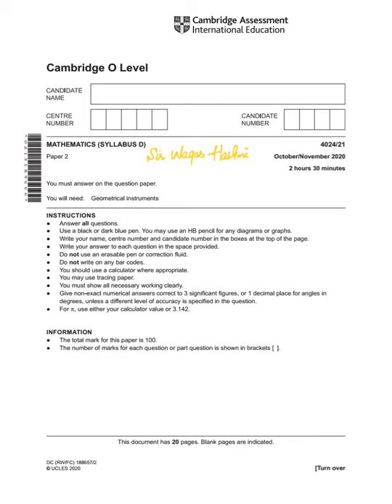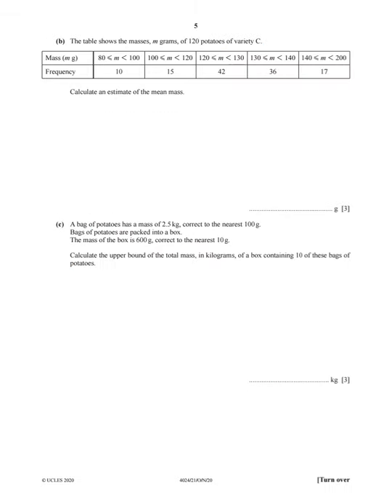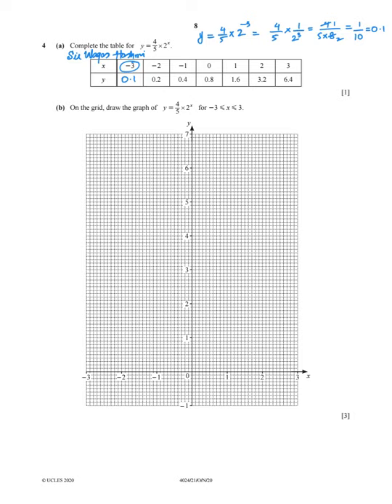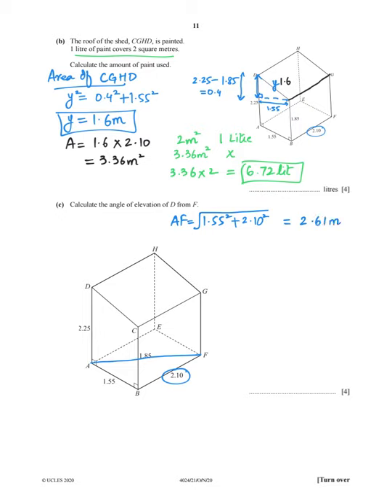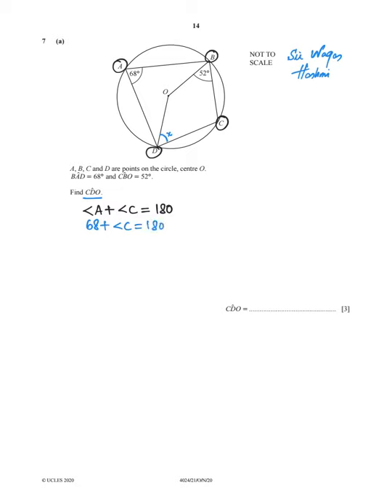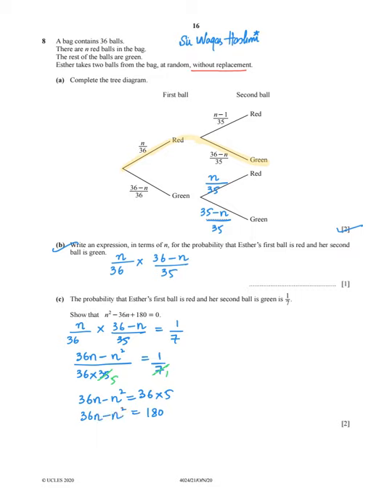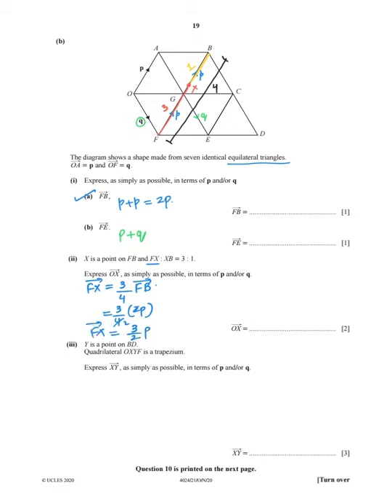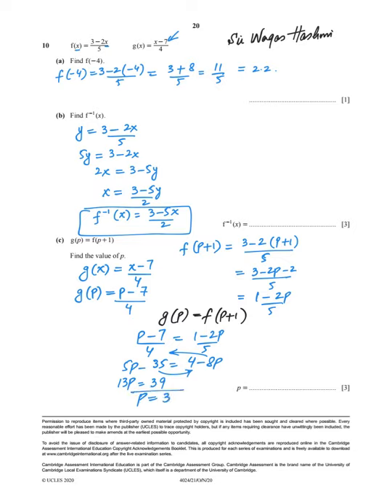O Level Math 4024_Past Paper solution_Nov 2020 Paper 21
Having trouble in O Level Mathematics 4024?
This is a complete video, Past paper solution of November 2019/ Paper 22.
If you are having difficulties in your O Level Math 4024, you can drop me a message with Year & question number. I will provide you its PDF & Video solution.

*) PDF Solutions
*) Video Solutions
*) Yearly Past papers
*) Conceptual video

Say BBye to your O Level Math 4024 queries, & clear your concept with only a 'CLICK'.
Download 'Learning Plus', make education easy for all.
Available on Playstore/Apple store.